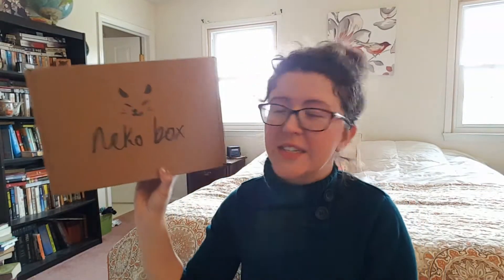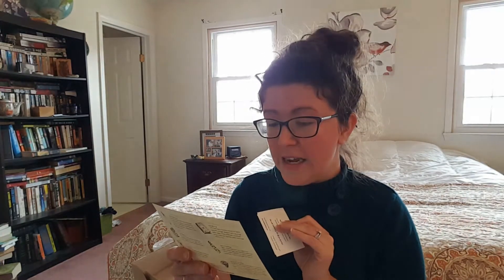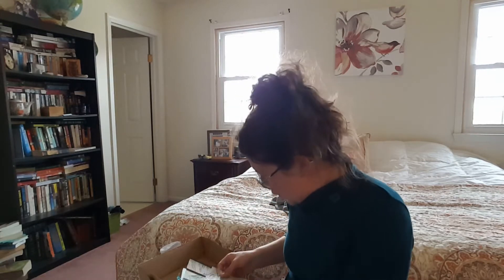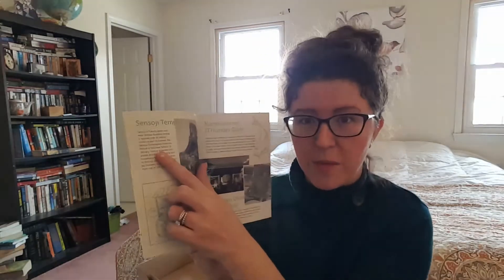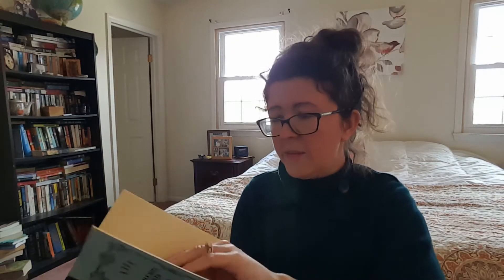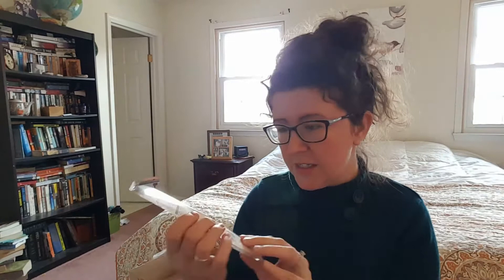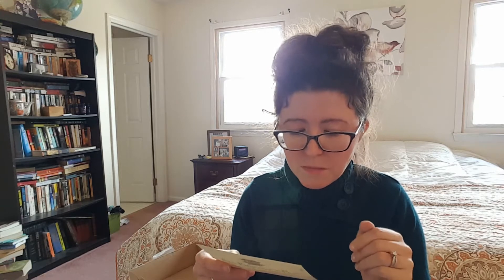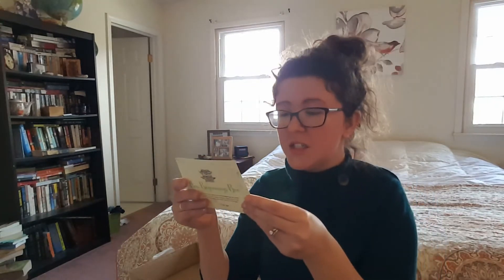Neko Box Japanese Lifestyle Subscription Unboxing | January 2017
Neko Box is a monthly Japanese Lifestyle Subscription that sends you items from different Japanese regions. A great way to experience the best of Japanese culture. Subscriptions are $34.99 monthly